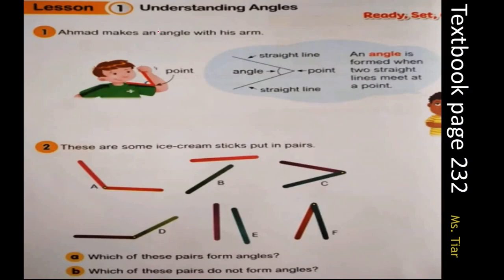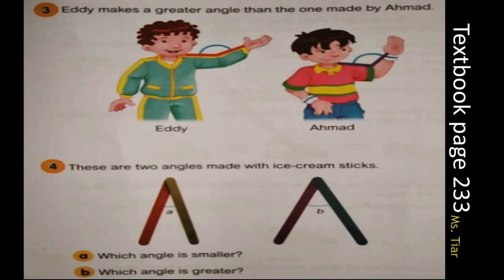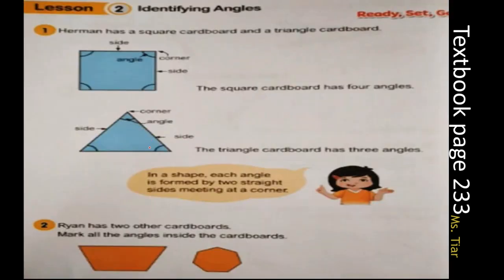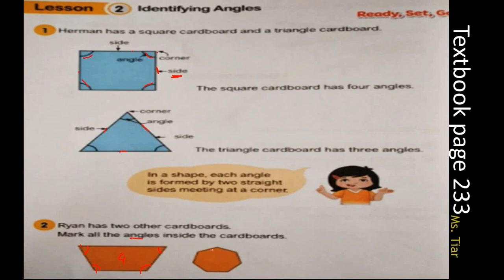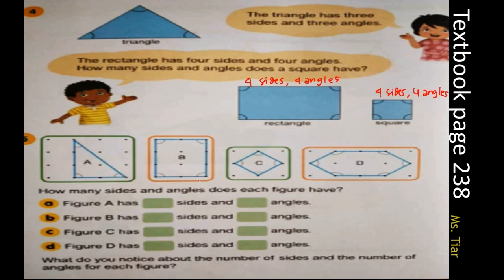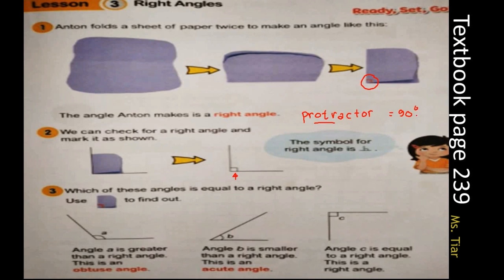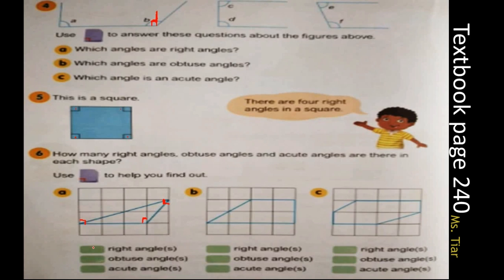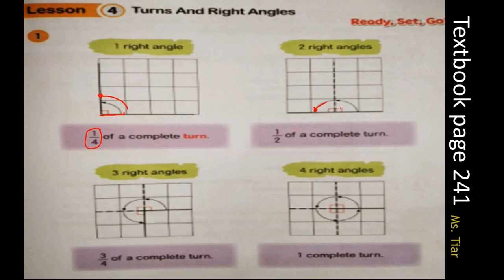Angles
All questions are taken from Math Champion Textbook Grade 3